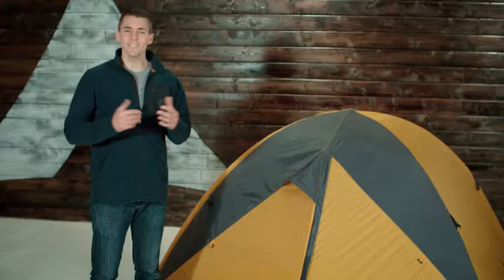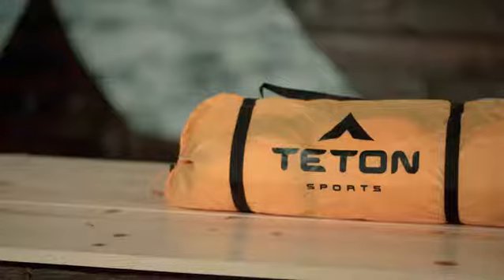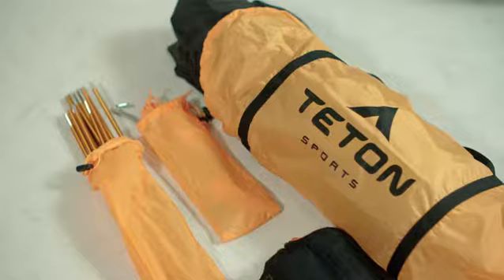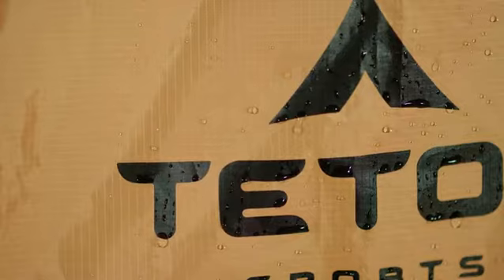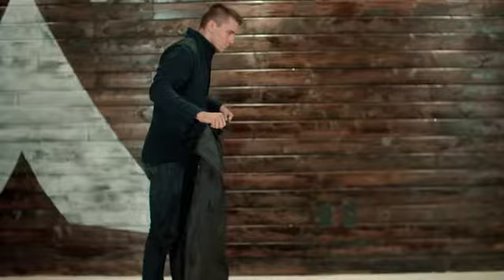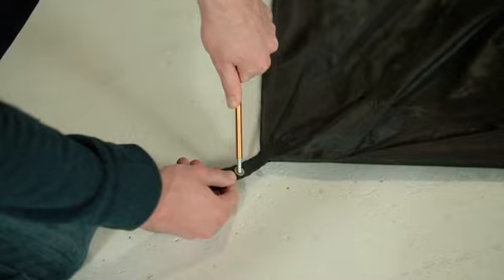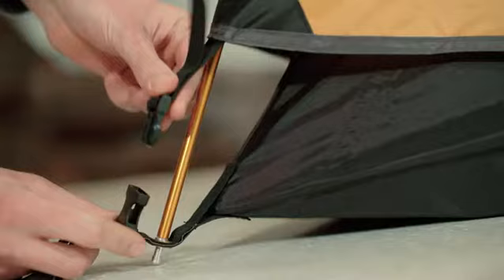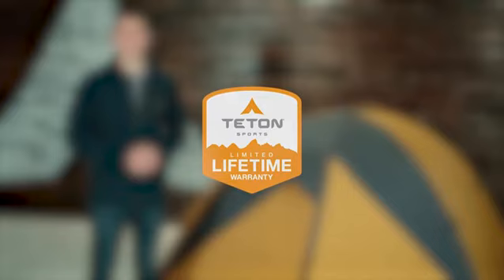Teton Sports Mountain Ultra 4 Tent; 4 Person Backpacking Dome Tent Includes Footprint an.. on Amazon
+ LIGHTWEIGHT AND DURABLE: Easy setup backpacking tent; Built for rugged conditions; Micro mesh inner tent with waterproof rainfly; Quick release buckles; Tough, watertight tent floor; Lightweight, packs down tight, portable
+ ROOM WITH A VIEW: Get away from the city lights and enjoy a full view of the Milky Way; Full mesh top allows for a perfect stargazing experience
+ INNOVATIVE DESIGN: Rainfly has built-in cut away vents for optimal air flow; Free-standing, dome tent for camping anywhere outdoors; Tent floor extends up side walls to keep the elements out
+ MADE TO BE LONG-LASTING: Durable Oxford footprint protects your tent floor; Reinforced/heat taped seams and anchor points; Lightweight aluminum poles outlast carbon-fiber varieties; Two-door tent with smooth-rolling, 2-way zippers
+ TETON SPORTS PROMISE: Reach out to our AMAZING customer service team if you have any questions or concerns; YOU CAN COUNT ON US to get you taken care of and back OUTDOORS with TETON Sports